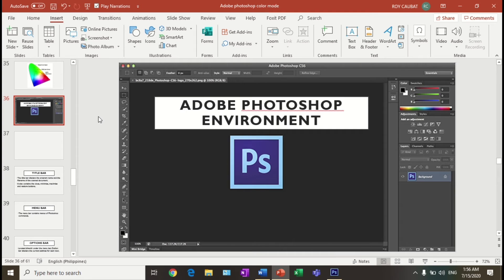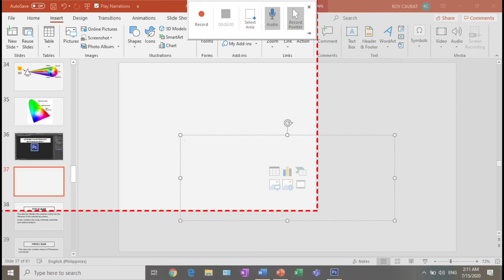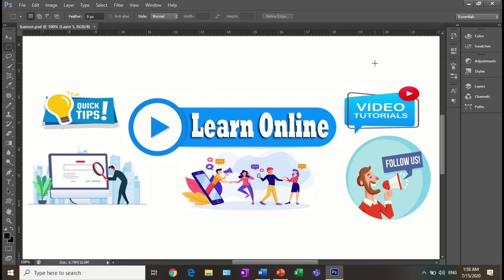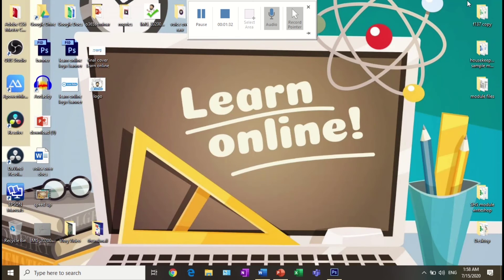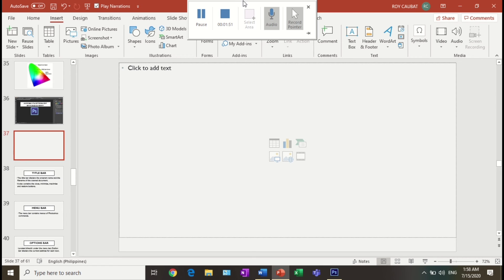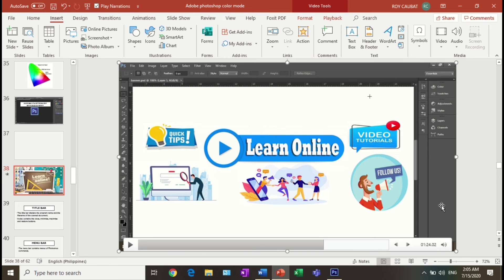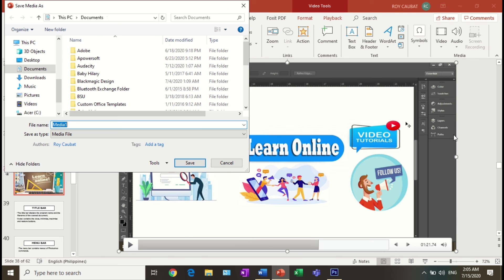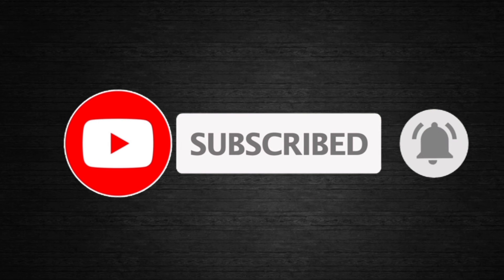POWERPOINT SCREEN RECORDING FEATURE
I am willing to share my knowledge and skills through my video tutorials. I just want help you gain knowledge even at home. “Be Informed! Be Updated! LEARN ONLINE!”
This video tutorial will help you to learn on how to record your desktop screen using MS Powerpoint.
We can use this to record our instruction, tutorials and step by step procedures for our students to better understand the lesson.
Share the video to everyone help them reach this awesome video.
Like the video if this is very helpful.
Comment your impression and suggestion.

Please LIKE and FOLLOW our FB page for more Webinar updates, teaching ideas and resources.